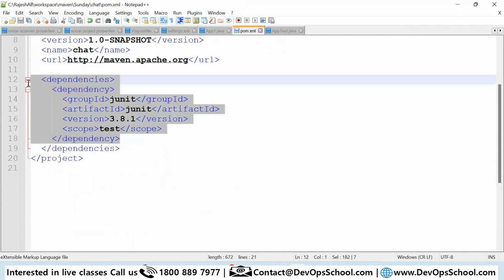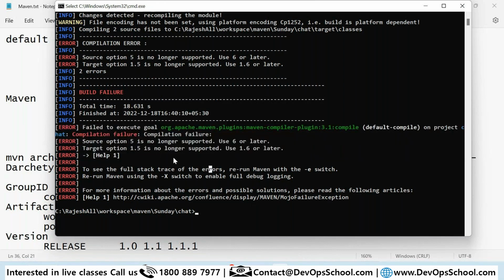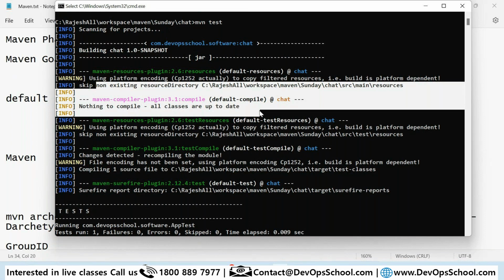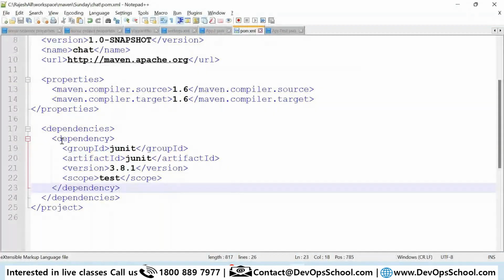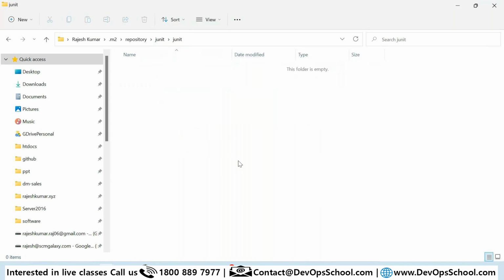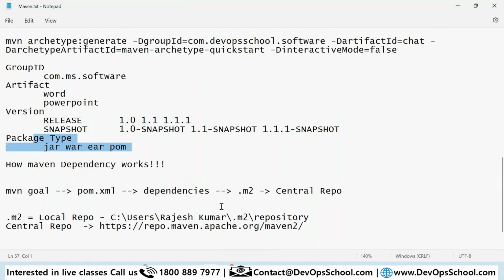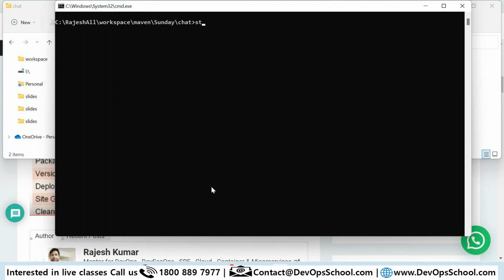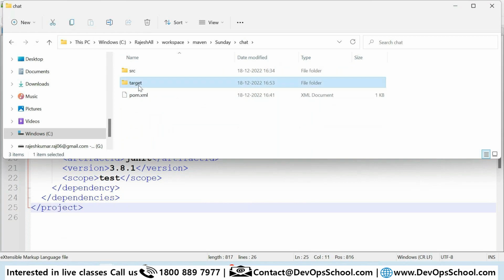Maven Fundamental Tutorial 2023 | Part - 03/03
In this video tutorial we are going to learn about Maven.

Maven is a Build automation tool. It simplifies and standardizes the project build process. It handles compilation, distribution, documentation, team collaboration and other tasks seamlessly. Maven increases reusability and take care of most of the build related tasks.

After going through this session I promise you that the concept and understanding of the "Maven" will be absolutely clear to you.

📚 Following are the topics covered in the video:

👉 Introduction to Apache Maven
👉 Advantage of Apache Maven over other build tools
👉 Understanding the Maven Lifecycle and Phase
👉 Understanding the Maven Goals
👉 Understanding the Maven Plugins
👉 Understanding the Maven Repository
👉 Understanding and Maven Release and Version
👉 Prerequisite and Installing Apache Maven
👉 Understanding and using Maven Archetypes
👉 Understanding Pom.xml and Setting.xml
👉 Playing with multiples Maven Goals
👉 Introducing Maven Dependencies
👉 Introducing Maven Properties
👉 Introducing Maven Modules
👉 Introducing Maven Profile
👉 Introducing Maven Plugins

How to join Channel Membership:-

1. DevOps Certified Professionals (DCP)

2. Site Reliability Engineering Certified Professionals (SRECP)

3. DevSecOps Certified Professionals (DSOCP)

4. Master in DevOps Engineering (MDE)

5. Kubernetes Certified Administrator & Developer (KCAD)

6. GitOps Certified Professional (GOCP)

7. Master in Observability Engineering (MOE)

8. MLOps Certified

9. DataOps Certified Professional (DOCP)

10. AiOps Certified Professional (AIOCP)